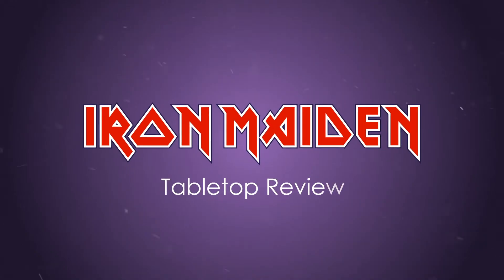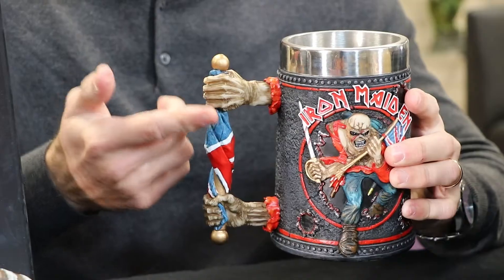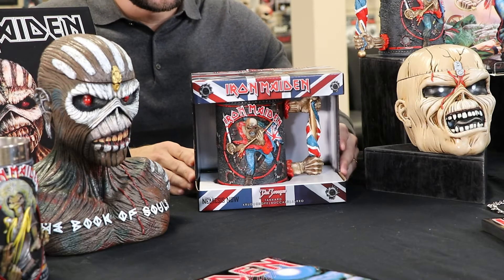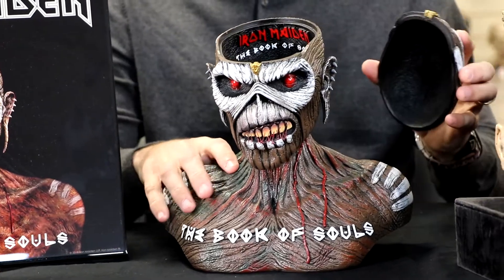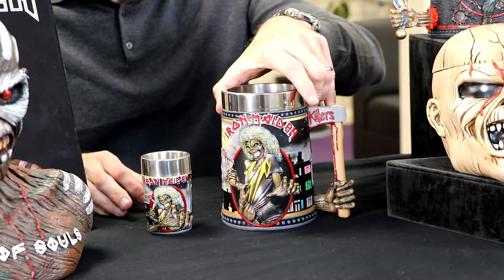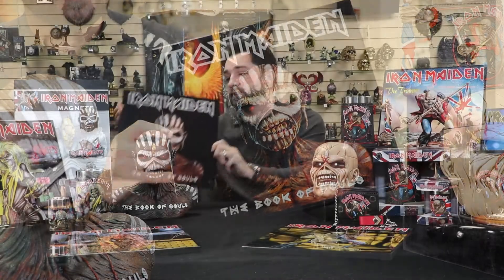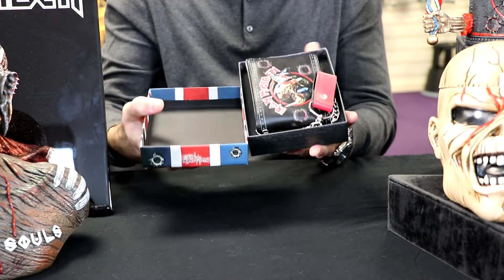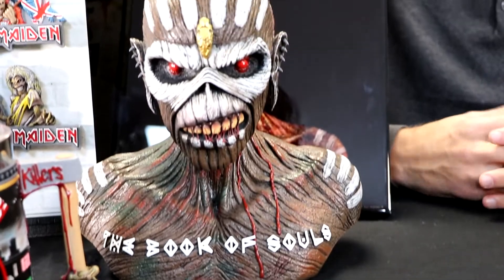Nemesis Now | Tabletop Review | Iron Maiden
In our first Tabletop Review, we take a look at our Iron Maiden collection.

This best-selling range consists of Tankards, Shot Glass, Magnets, Busts, Boxes, Crystal Clear Pictures Wallets, Purses, and much more – coming soon.

Nemesis Now is a supplier to giftware retailers worldwide.

If you would like to purchase our products, visit our official Amazon storefront: amzn.to/2Ouu6MB